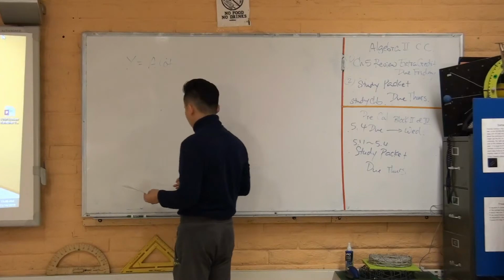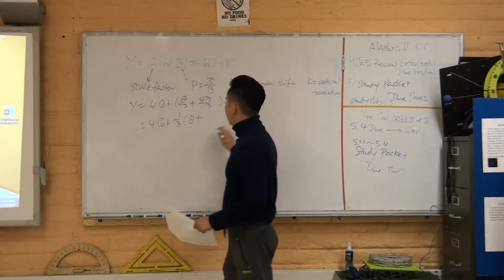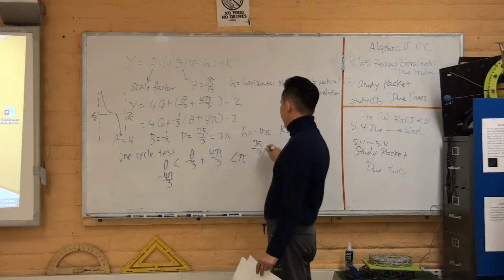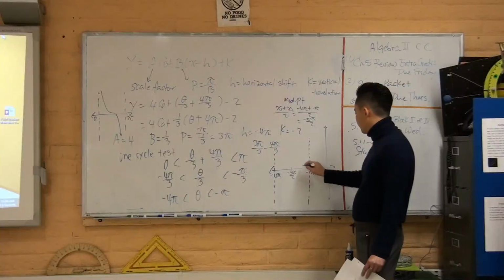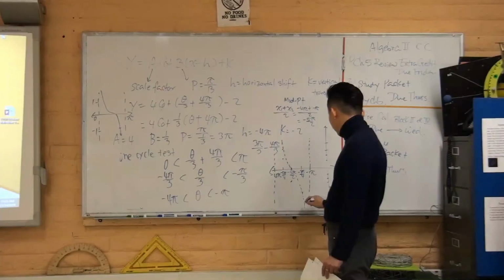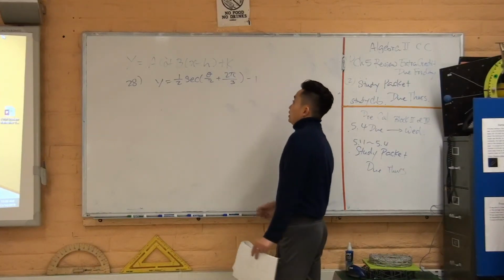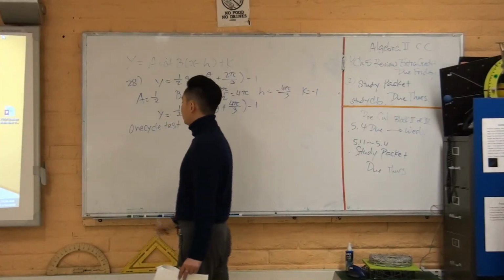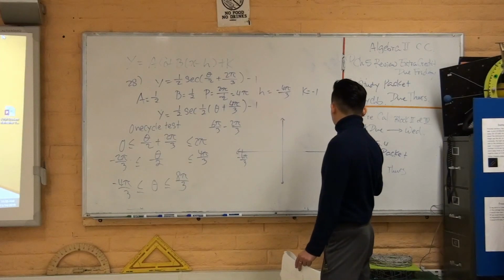Trigonometry Pre-Cal Section 5.4 Graphing Trigonometric Functions Tangent, Cotangent, Secant, CSC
Mr. Chen demonstrates how to apply the one cycle test for Cotangent and Secant Function.